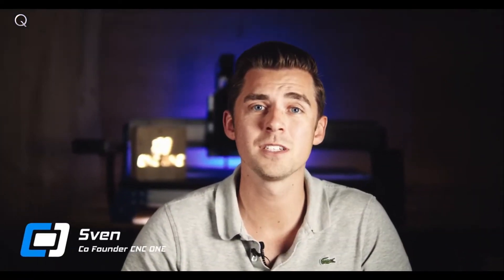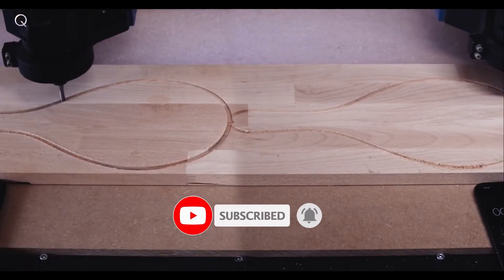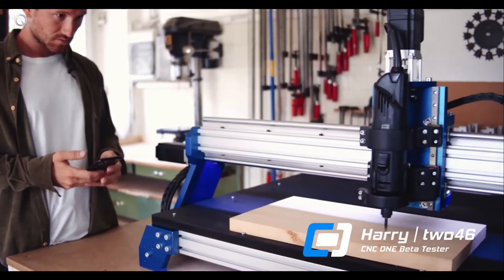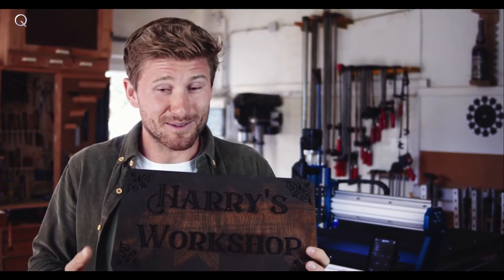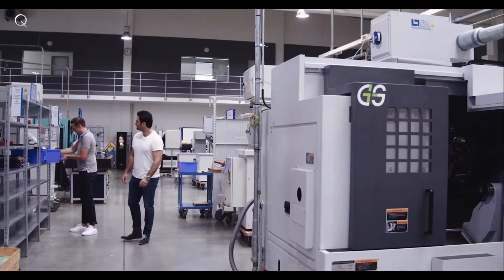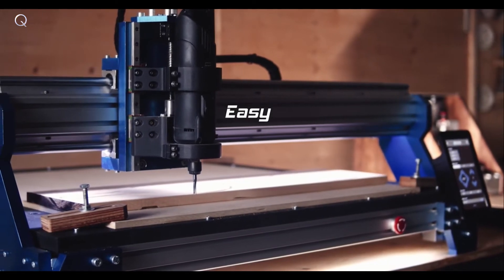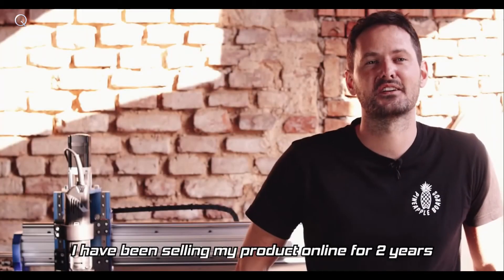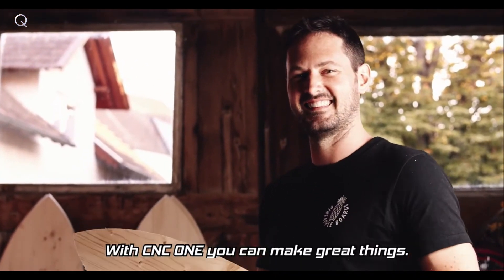CNC ONE | Perfect Machines Technology | 2021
CNC ONE's CNC Academy, big size, rigid design, and metal milling capabilities make it the perfect entry into the world of CNC milling. It combines easy use with high-quality standards, making it the best CNC router you can buy at this price.

CNC ONE can machine a wide range of materials at high speeds. Mill a wide variety of materials like aluminums, wood, acrylics, MDF, steel sheets, brass, PCBs, foam and carbon fibre.

CNC ONE is great for both personal hobby projects and massive business projects, thanks to its immense power and versatile capabilities. CNC ONE is like your first employee that you only pay once and continues to pay for itself time after time.

Credit